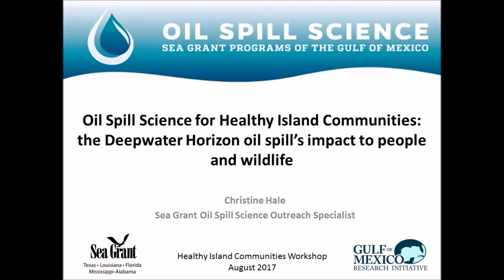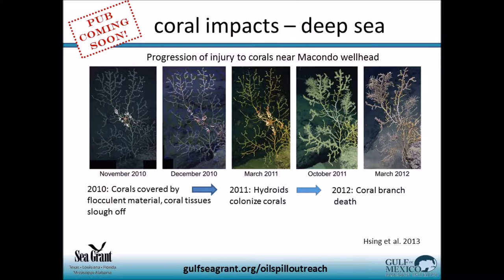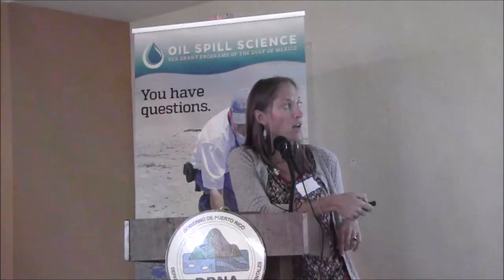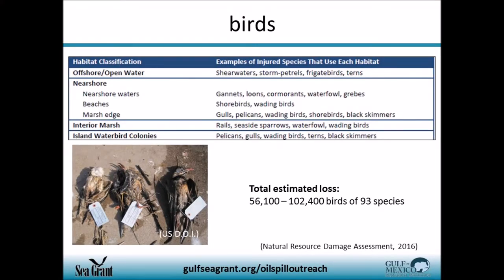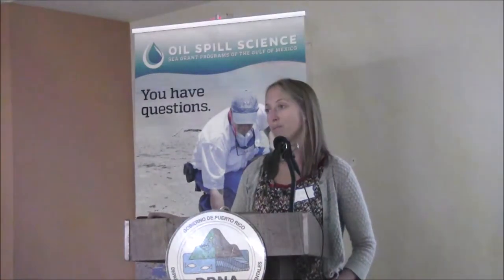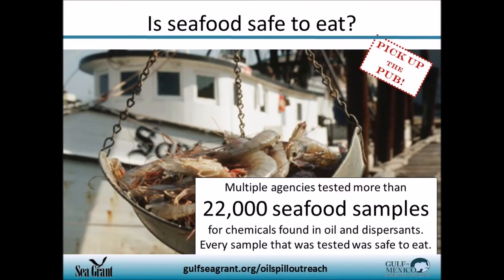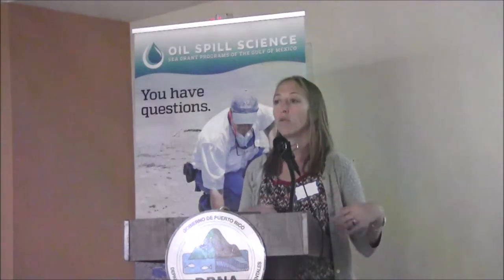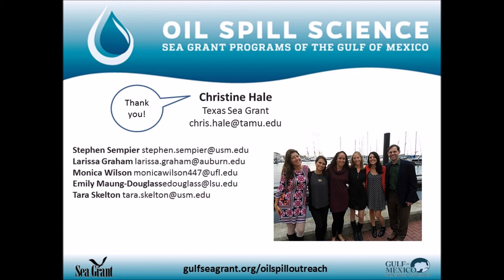Oil spill science for healthy island communities-Wildlife impacts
Chris Hale, Oil Spill Science Outreach Specialist with Texas Sea Grant, discusses the impacts that the Deepwater Horizon oil spill had on wildlife and humans at the Sea Grant "Oil spill science for healthy island communities" workshop in Puerto Rico on August 11, 2017.